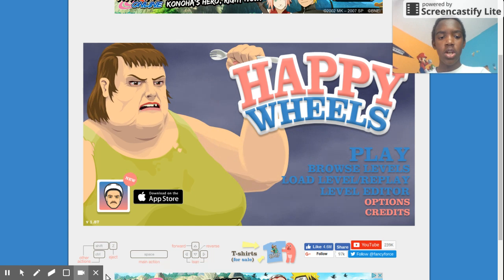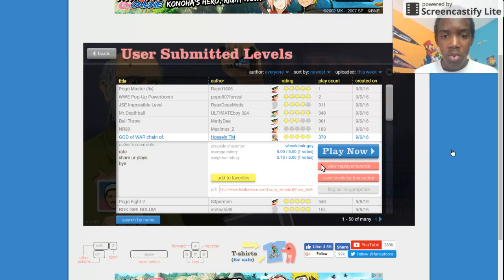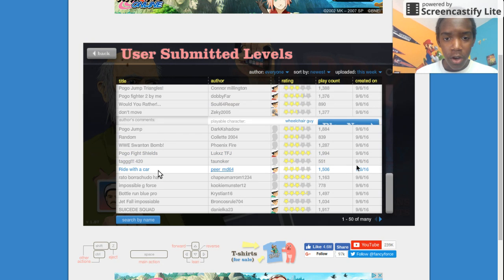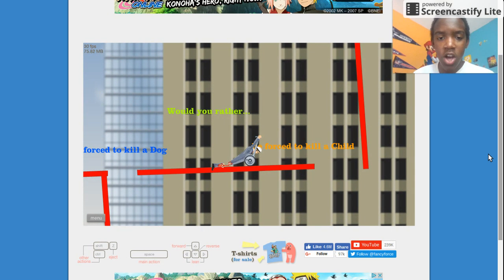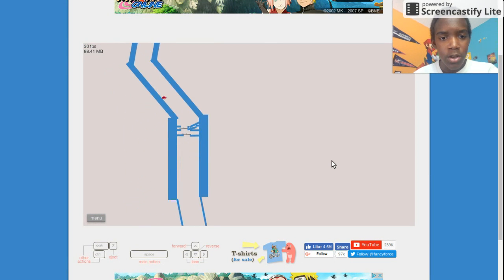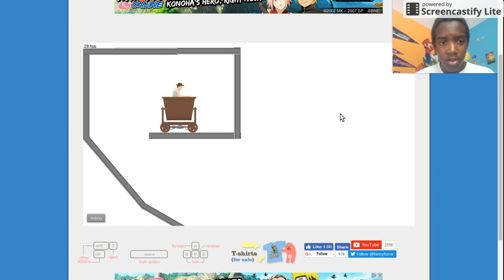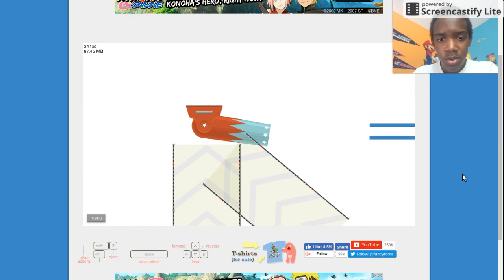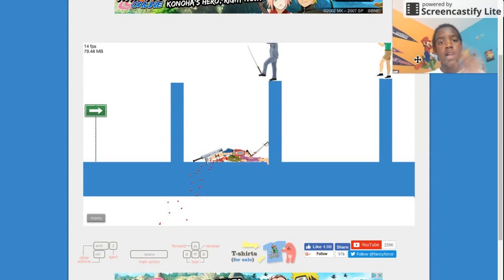Heart transplant(happy wheels)#5